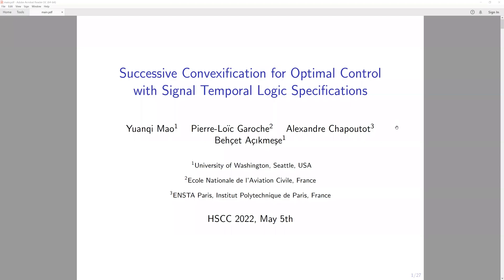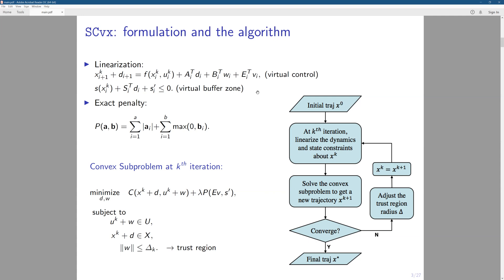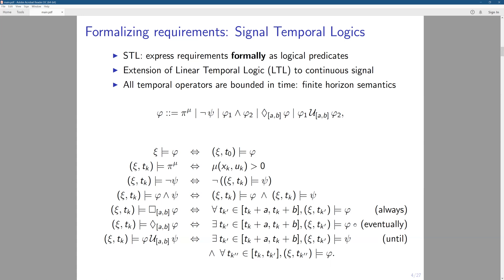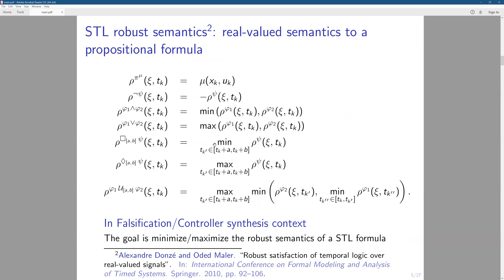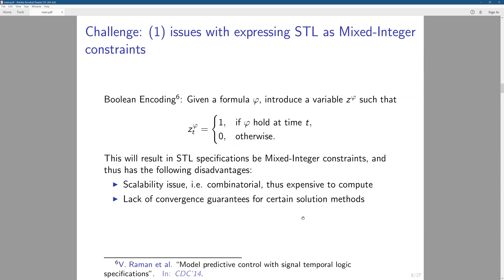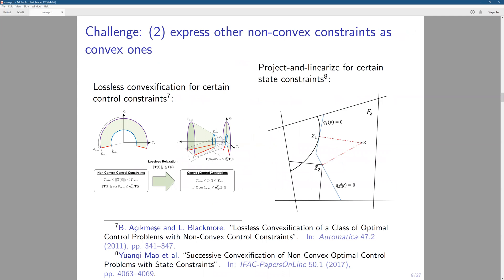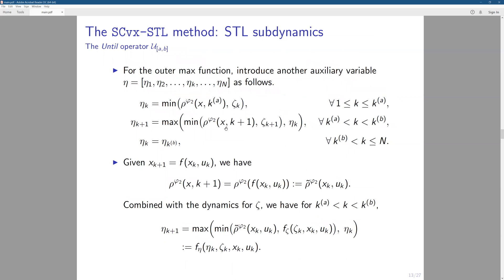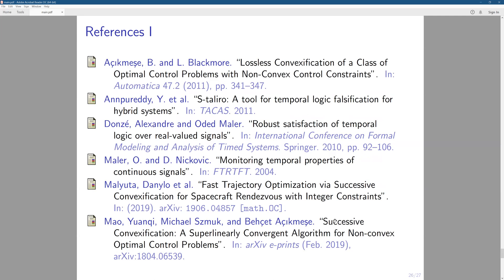Successive Convexification for Optimal Control with Signal Temporal Logic Specifications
Authors: Yuanqi Mao, Behcet Acikmese, Pierre-Loic Garoche and Alexandre Chapoutot

ABSTRACT. As the scope and complexity of modern cyber-physical systems increase, newer and more challenging mission requirements will be imposed on the optimal control of the underlying unmanned systems. This paper proposes a solution to handle complex temporal requirements formalized in Signal Temporal Logic (STL) specifications within the Successive Convexification (SCvx) algorithmic framework. This SCvx-STL solution method consists of four steps: 1) Express the STL specifications using their robust semantics as state constraints. 2) Introduce new auxiliary state variables to transform these state constraints as system dynamics, by exploiting the recursively defined structure of robust STL semantics. 3) Smooth the resulting system dynamics with polynomial smooth min- and max- functions. 4) Convexify and solve the resulting optimal control problem with the SCvx algorithm, which enjoys guaranteed convergence and polynomial time subproblem solving capability. Our approach retains the expressiveness of encoding mission requirements with STL semantics, while avoiding the usage of combinatorial optimization techniques such as Mixed-integer programming. Numerical results are shown to demonstrate its effectiveness.